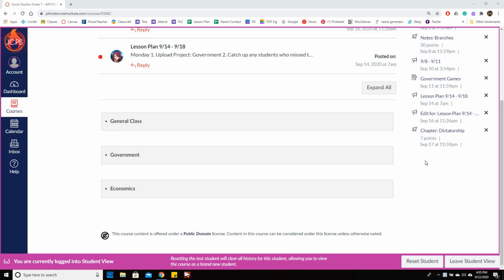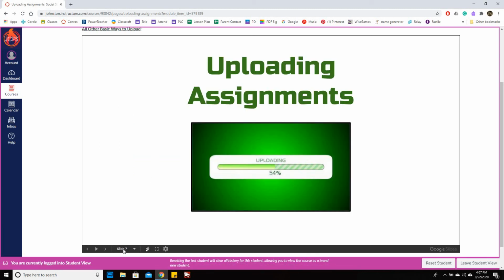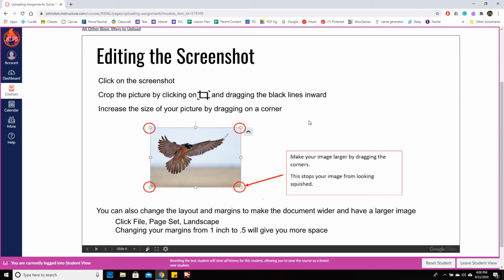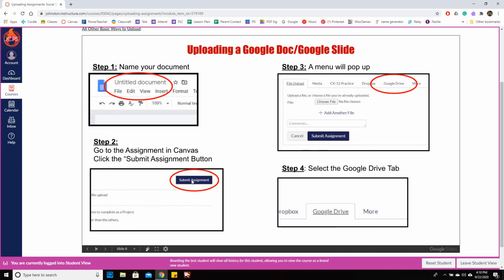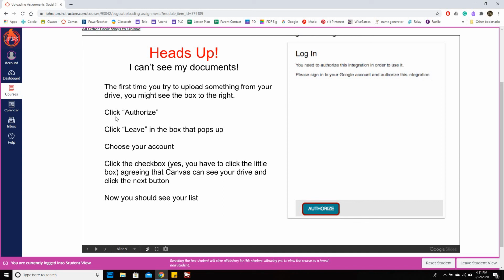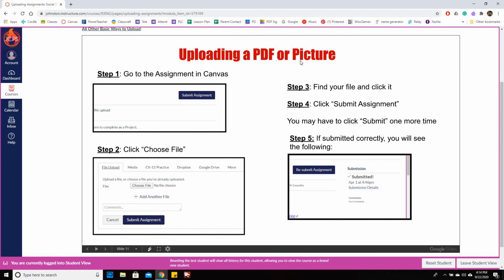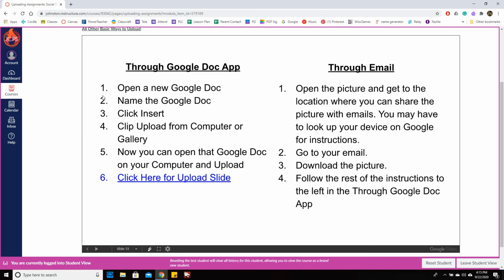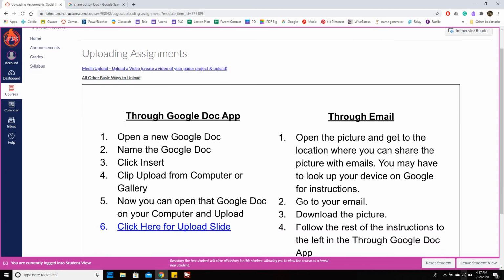How to Upload on Canvas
How to upload documents in Canvas.
References the Google Slide in my Canvas class